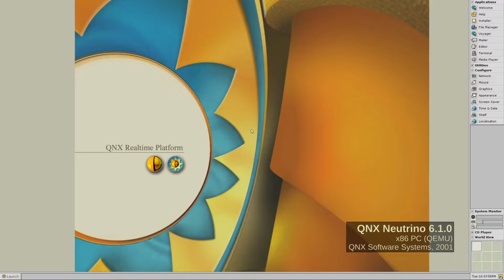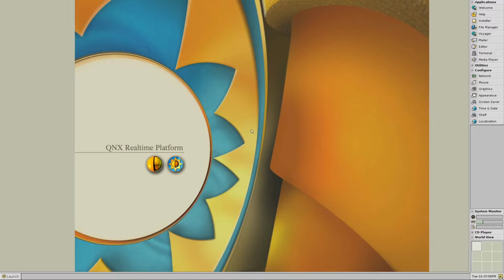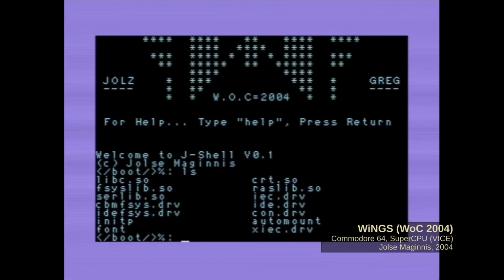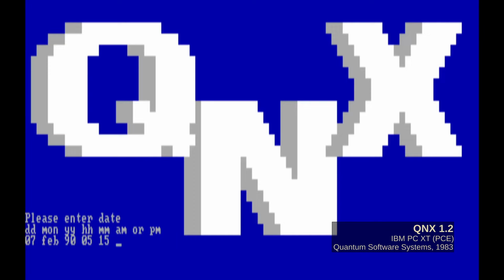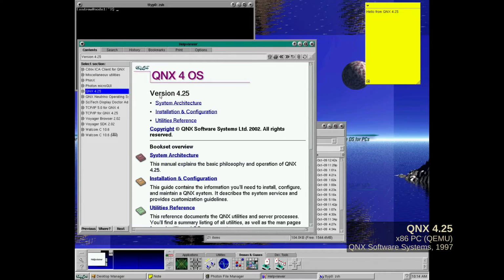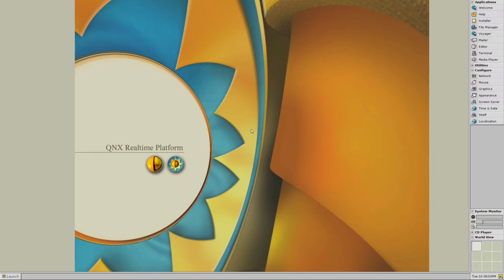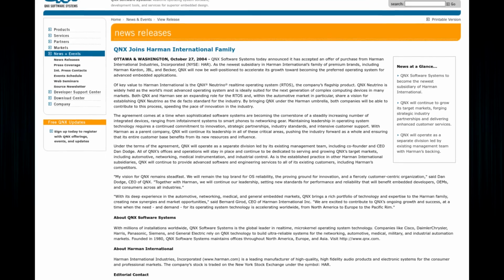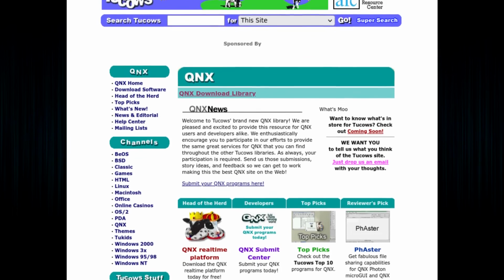QNX Neutrino 6.1 (2001) (part 1 - intro) - widely successful but underappreciated outside embedded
QNX is one of the earliest and most successful microkernel-based OSes, dating back to the early 80s. It has been deployed in a wide range of embedded systems of various types, and up until 2014 it was possible to run it as a desktop OS. It has several enhancements over conventional Unices, and was even said to outperform System V on many benchmarks back in the early 90s. Despite this, only a few OSes have had any significant architectural influence from it, all of which are either incomplete or abandoned, and many people are under the false impression that microkernel OSes are inherently slow.

Today I will be reviewing QNX Neutrino 6.1.0, which I consider to be the height of QNX as a desktop OS. I will be running the PC version on QEMU.

This is the first part in which I talk about QNX's history and architecture. The second part in which I give a tour of the installers and a running system is

(a transcript of this video in blog form is available

Developer: QNX Software Systems (later acquired by BlackBerry)
Release date: 2001
Family: Unix-like
         * Functional Unix
          * QNX
Kernel type: Microkernel (QNX/L4-type)
Platforms supported: ARM32, POWER, MIPS, SuperH, x86-32
Written in: C

Paper from 1992 where QNX beat System V/386 on some benchmarks